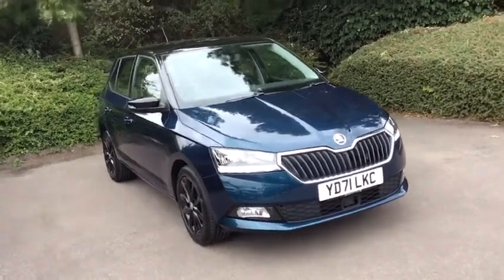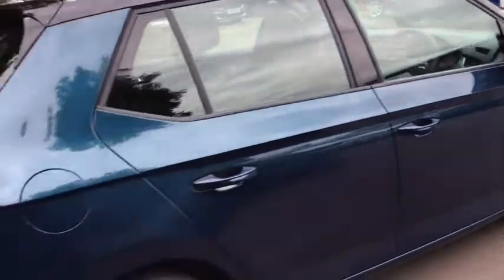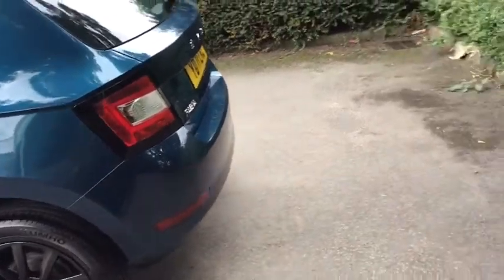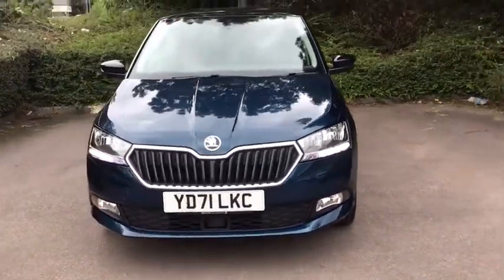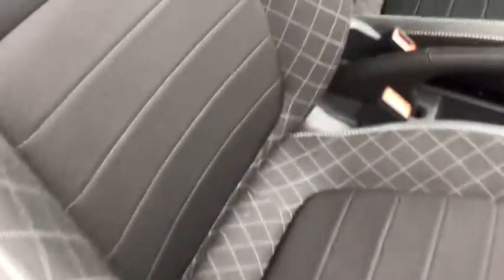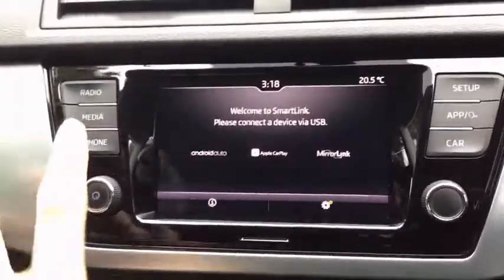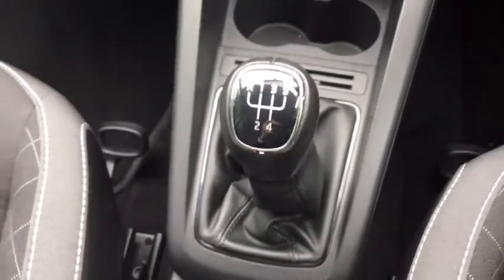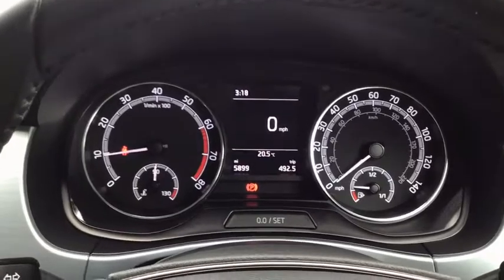Skoda Fabia 1.0 TSI Colour Edition 5dr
Hello and welcome to DM Keith Skoda Wakefield. Here we are showing you around this lovely  Skoda Fabia 1.0 TSI Colour Edition 5dr (YD71 LKC) which we have in stock for you today.